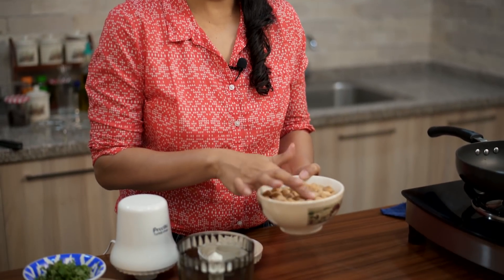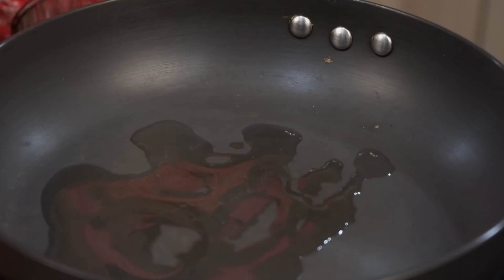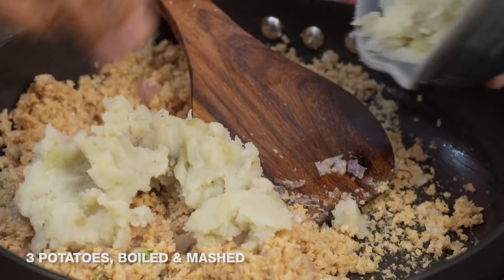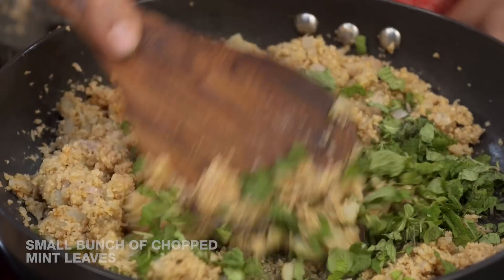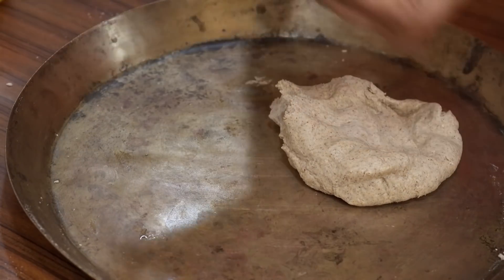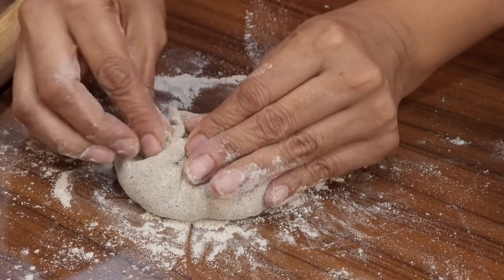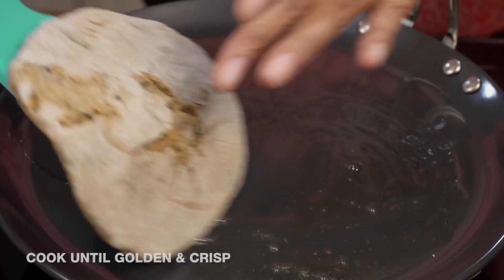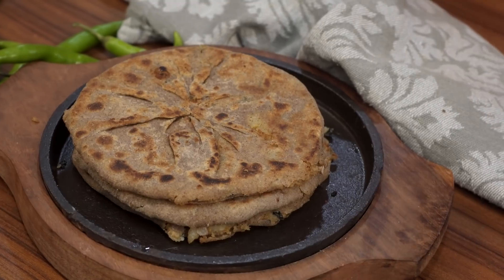Soya Keema Aloo Paratha - North Indian Recipes By Archana's Kitchen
Make this wholesome and high protein breakfast which is packed with nutrition from soya and potatoes and packed with flavours from the mint leaves and garam masala. Serve this Soya Keema Aloo Paratha for breakfast lunch or dinner along with achaar and a bowl of raita.